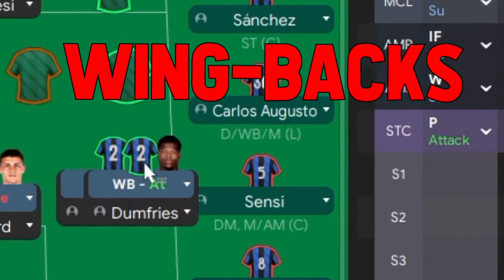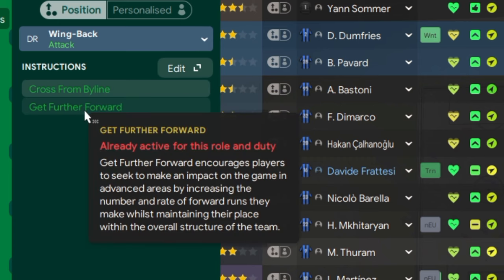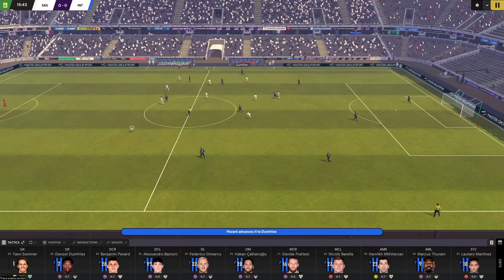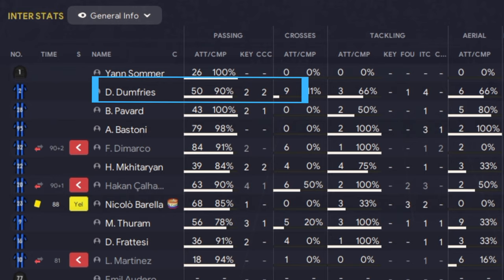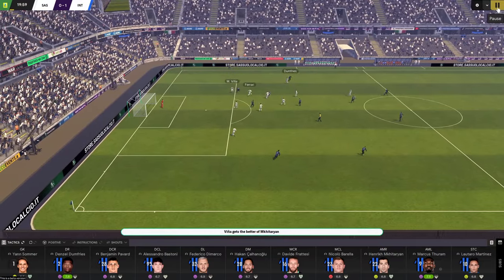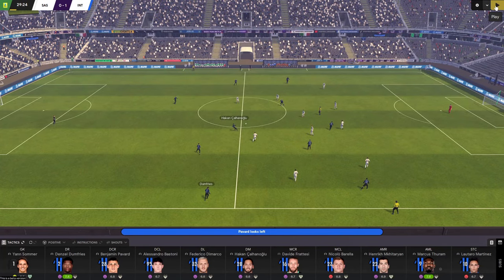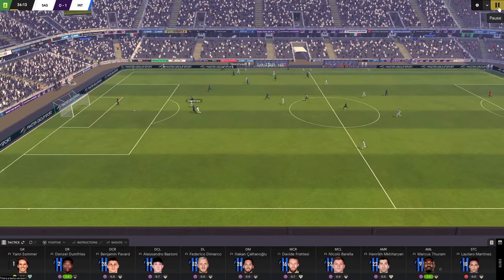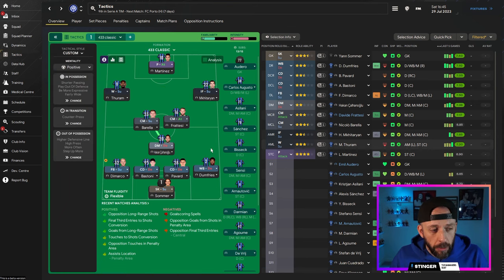The Wing-back role made simple in Football Manager 2024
Today, we take a deep dive into what is possibly the best role in FM24 -  how to use it, the benefits of it - but equally as important, how to NOT use it.